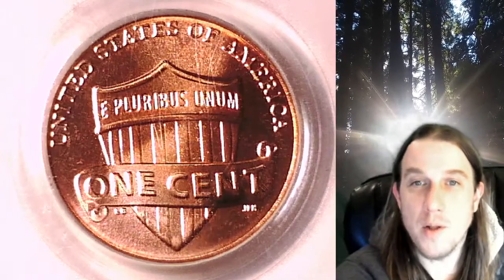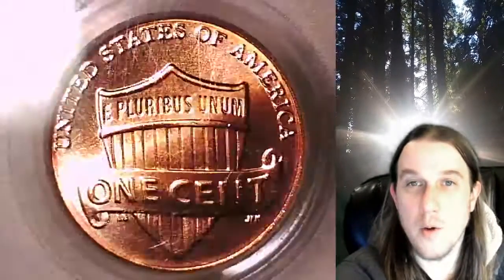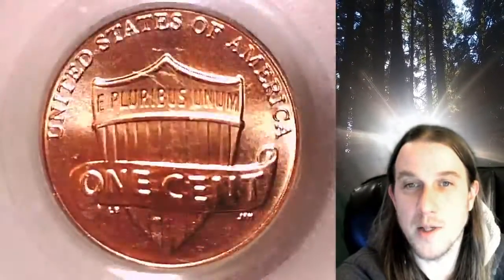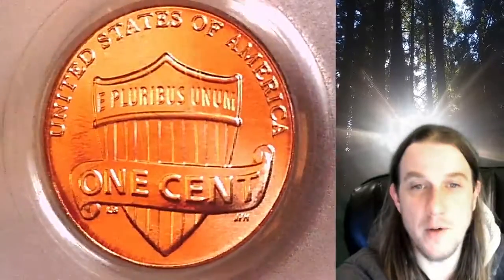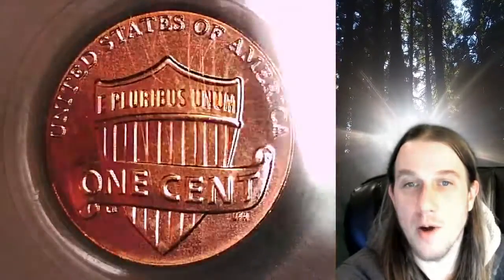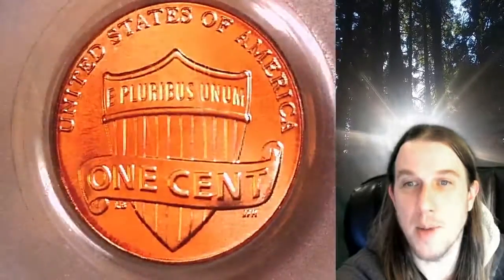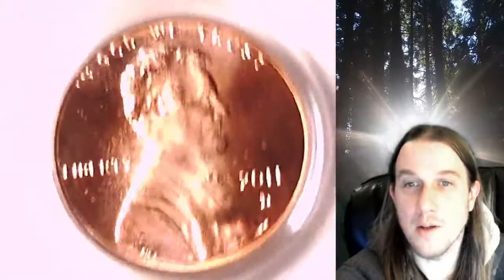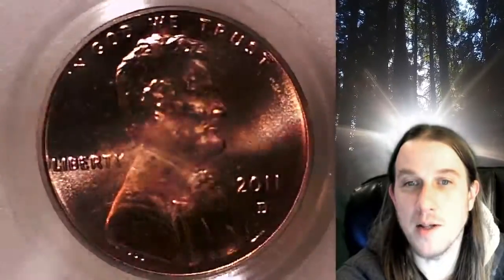Coin Store on Ebay 2011 D Lincoln Shield Cent Penny PCGS MS 66 RD 19546040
Link to Coin featured in Video